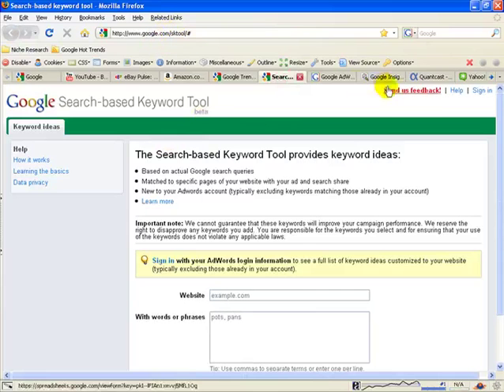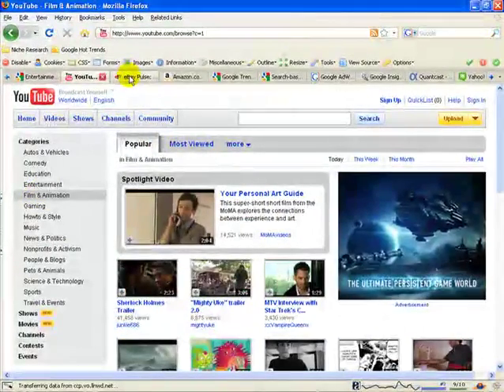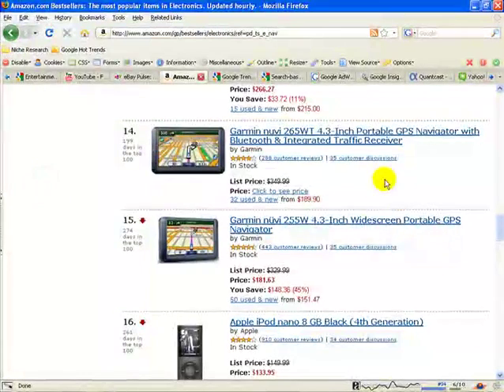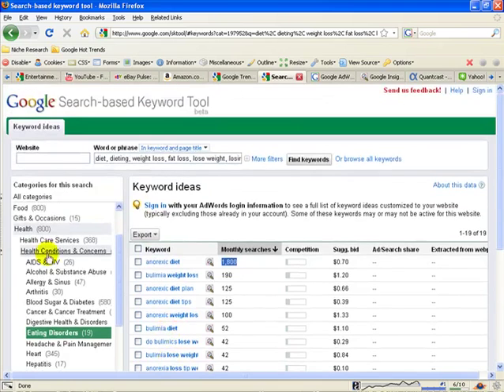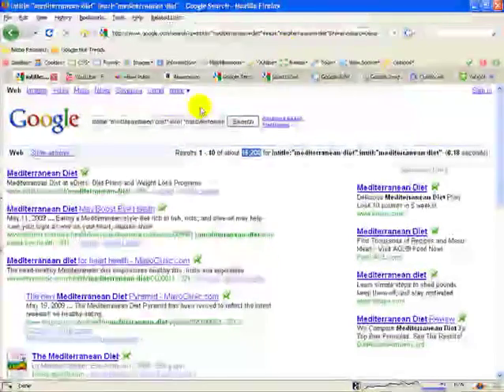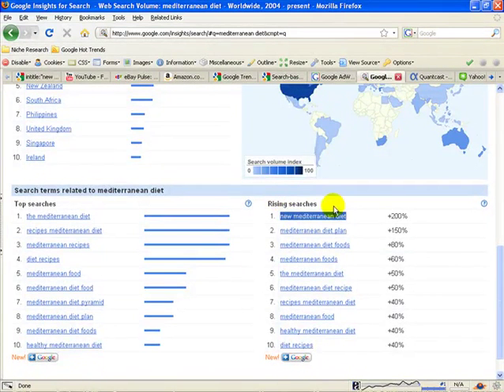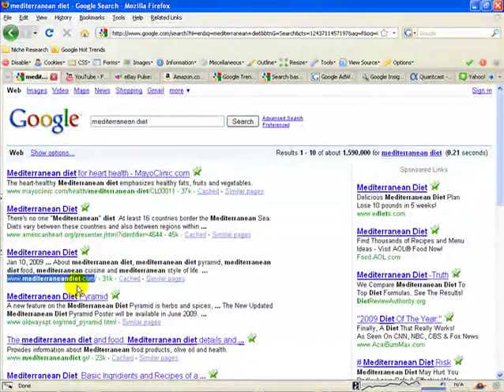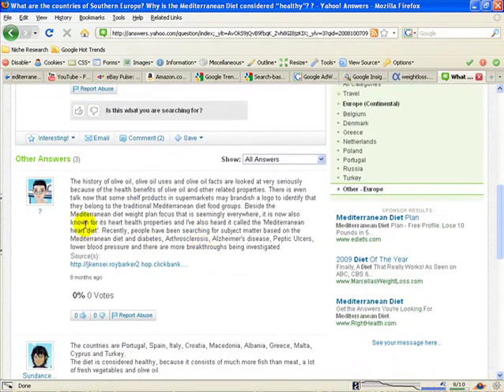video 2 video marketing keyword funneling technique 1